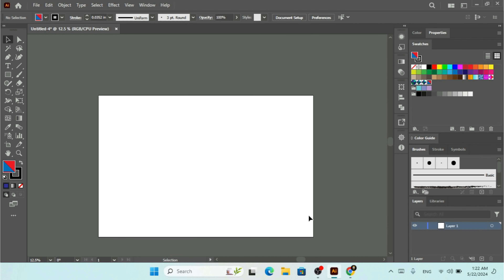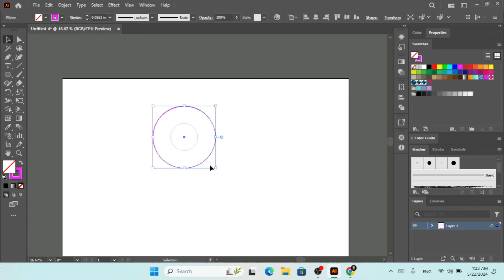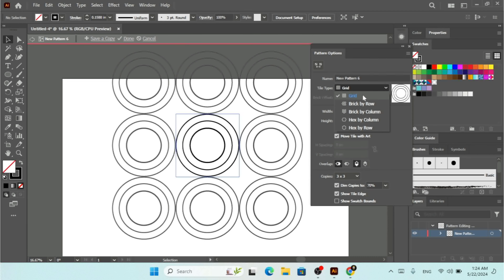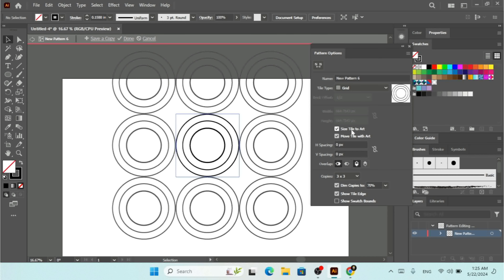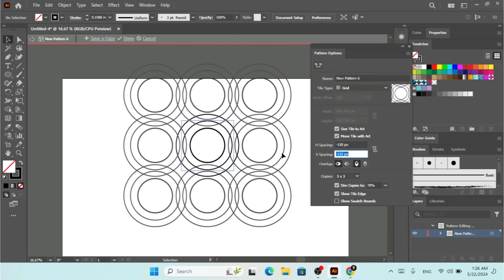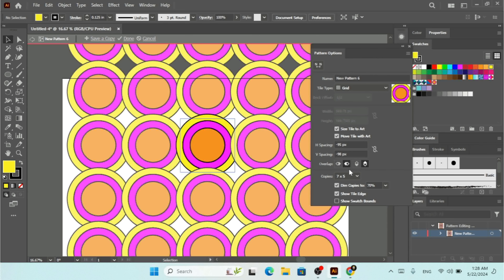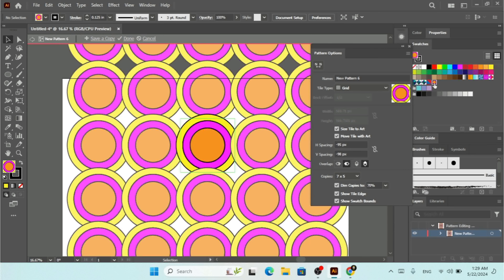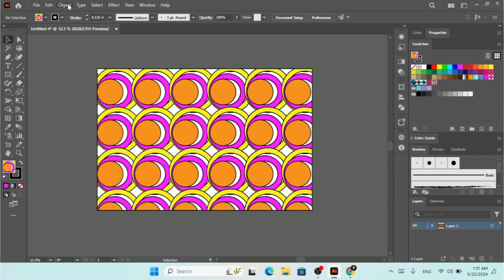Object Menu Pattern With Adobe Illustrator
in this video you learn to add pattern with adobe illustrator.